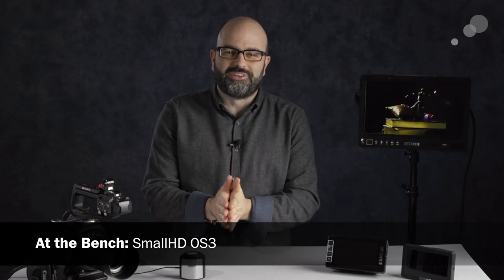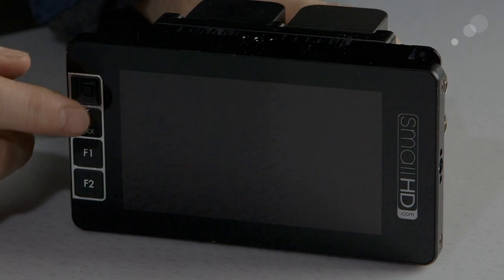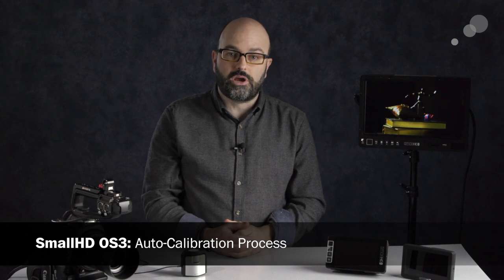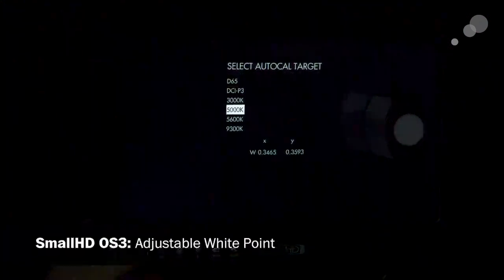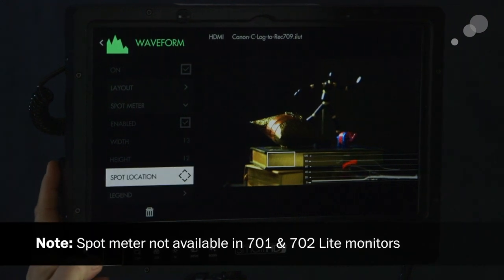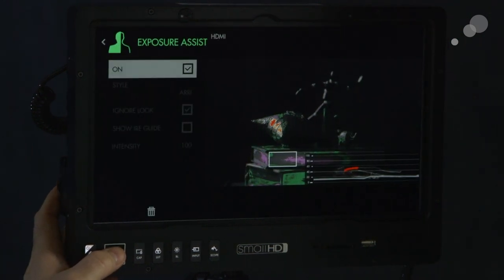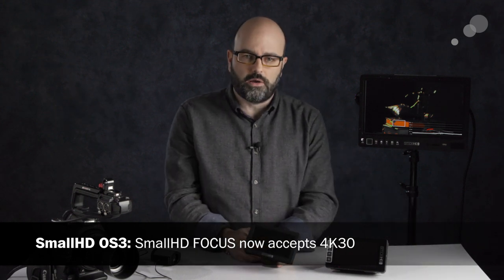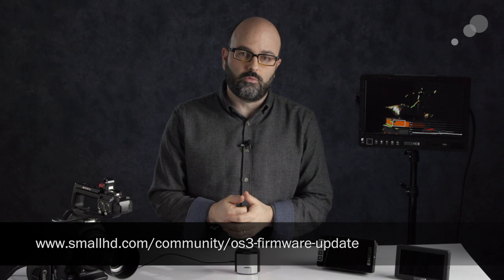At the Bench: SmallHD OS3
The SmallHD OS3 update is the largest single rollout of new features for SmallHD monitoring solutions to date. Compatible with almost all of their monitors, it adds a ton of new features to their product line. Watch as Jem Schofield demonstrates some of the new features found in OS3!